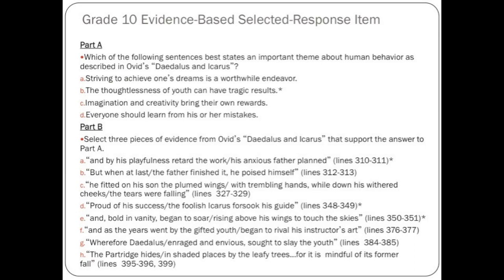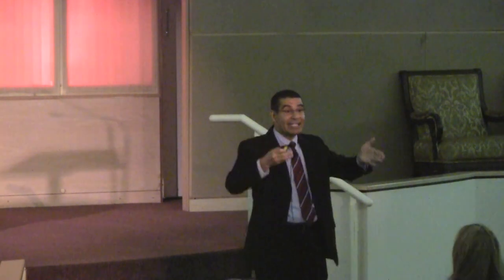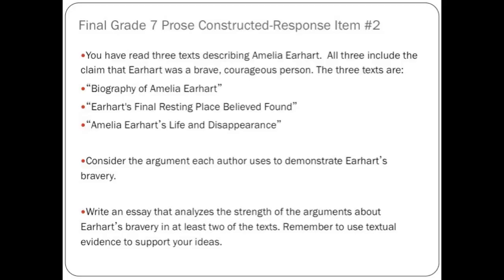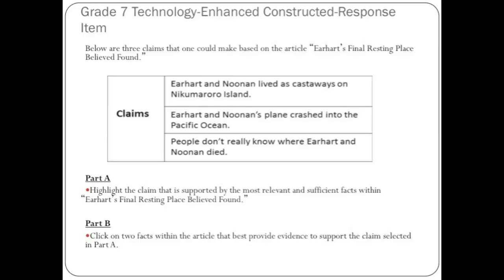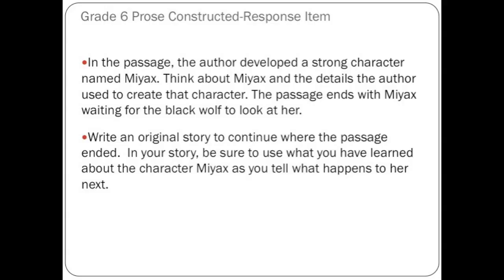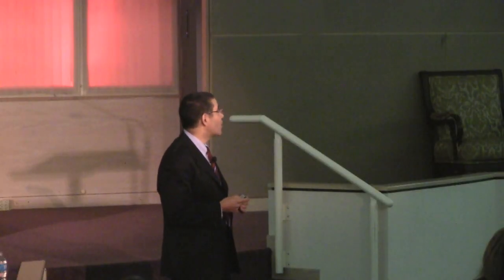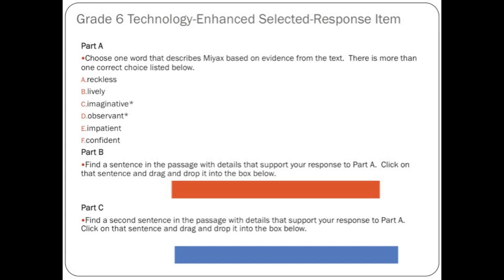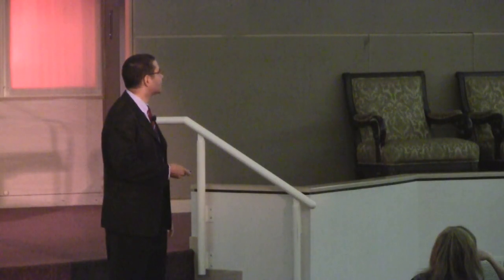Types of ELA Assessment Items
Dr. Aquino presents examples of future ELA assessment items.